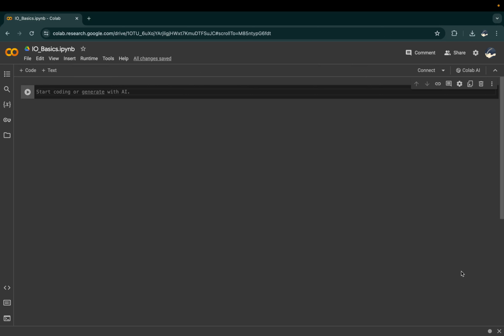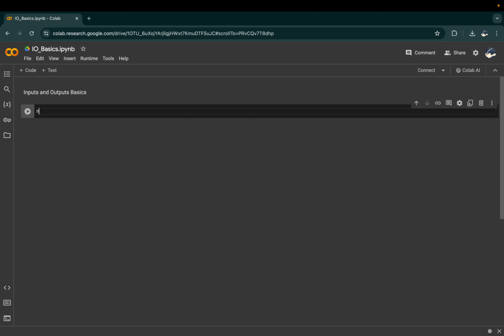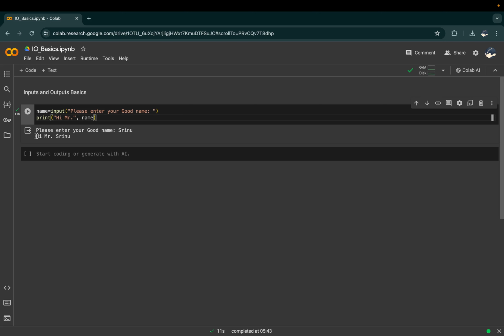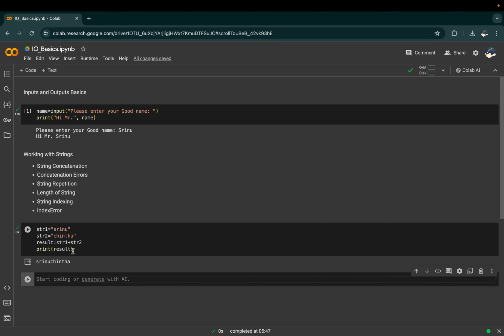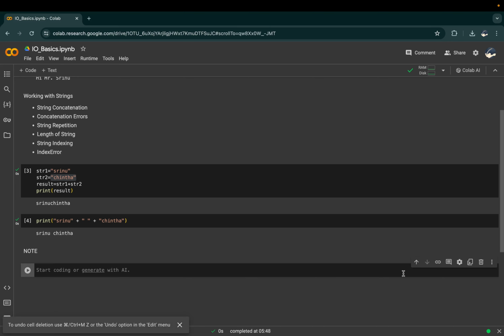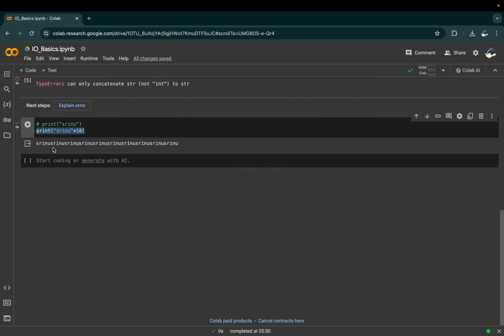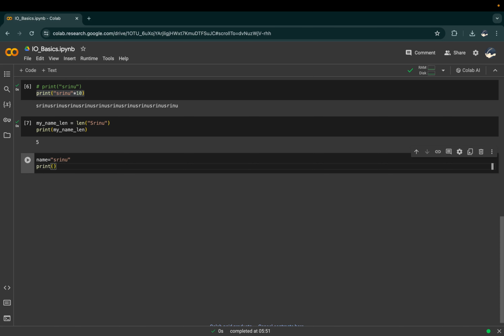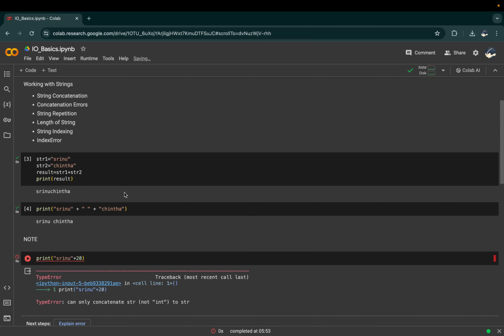Python for Beginners | Inputs and Outputs Basics | Take Input From User | Working with Strings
Unlock the Power of Python: A Versatile and Accessible Programming Language. Explore its Applications in Machine Learning, Data Science, Web Development, Big Data, and Scripting.

This lecture, we'll delve into
- Take Input From User
- Working with Strings
- String Concatenation
- Concatenation Errors
- String Repetition
- Length of String
- String Indexing
- IndexError